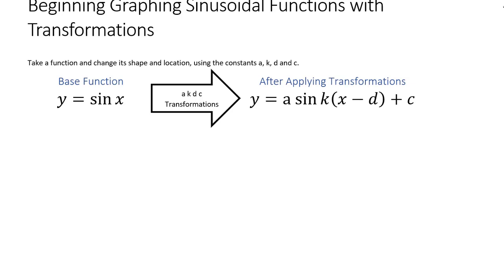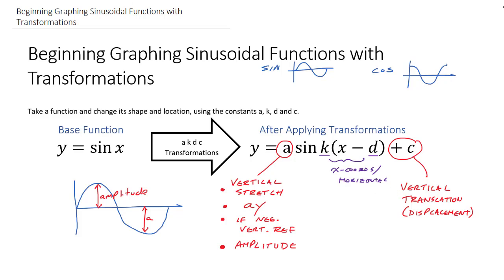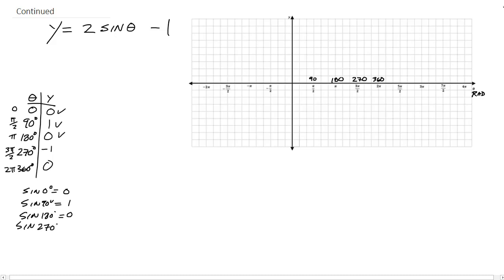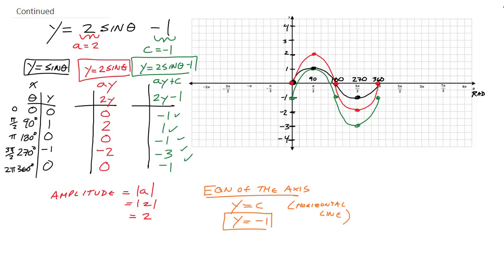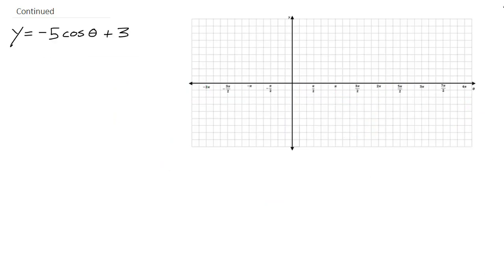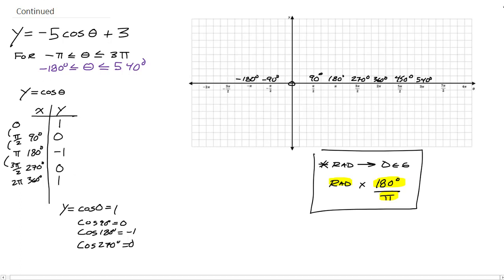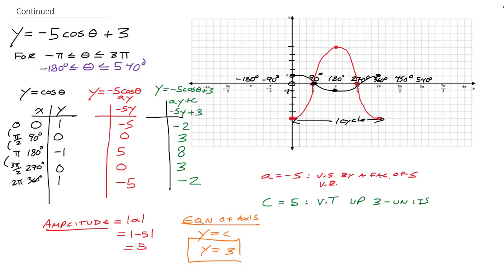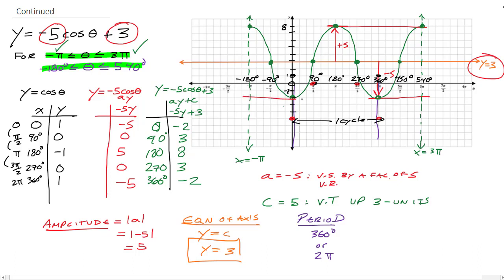Gr 11 Lesson 11 (Full Year) - Beginning Graphing Sinusoidal Functions with Transformations